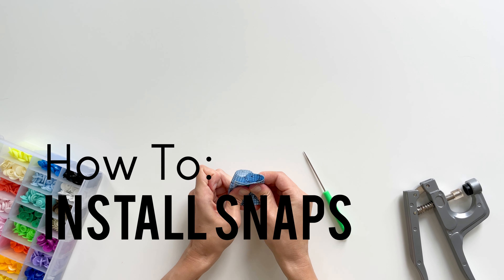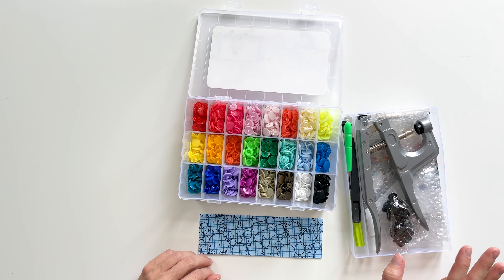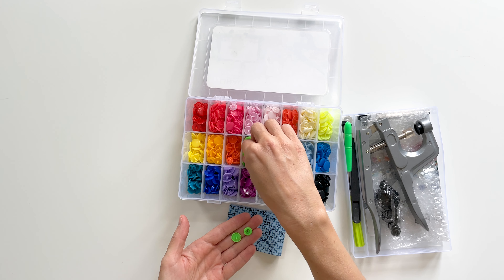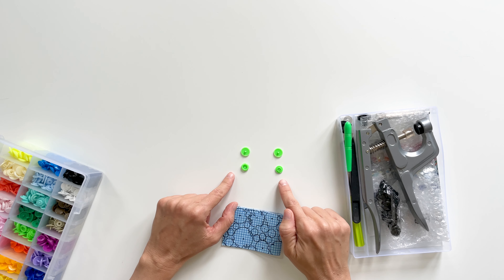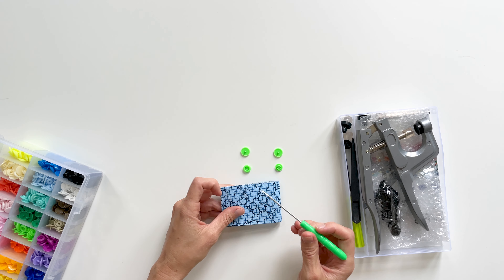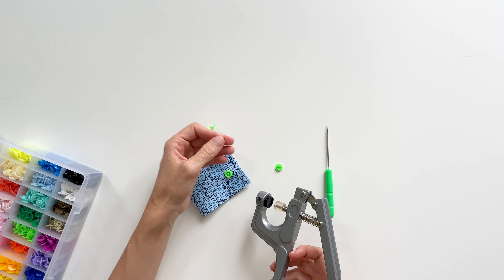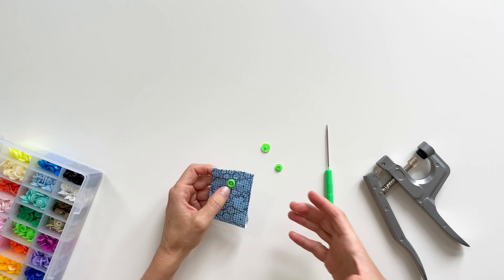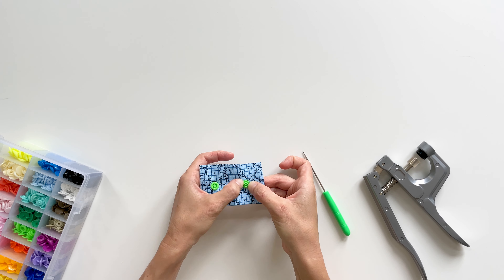How To Install Snaps Carolyn Friedlander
How To Install Snaps with Carolyn Friedlander.
I've been using snaps a lot lately, and so I thought I'd share a quick how-to about it. In this video, I show you the supplies I'm using, how to tell a male and female snap component and then how to install the set. It's super easy, and I hope this helps you!

Links related to the video:
// Snap Set and Setting Tool* available at Amazon

Chapters
0:07 Intro
0:11 Supplies - Fabric and do a test
0:22 Supplies - Snaps and Setting Tool
0:47 Picking out Snaps and Identifying the Pair
1:44 Install the First Side
2:52 Install the Second Side
3:19 Test it!